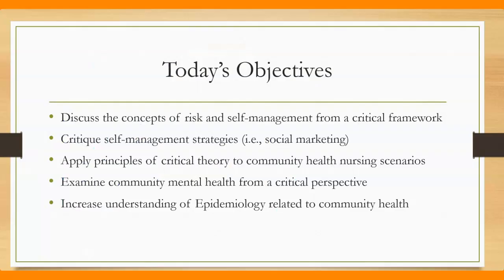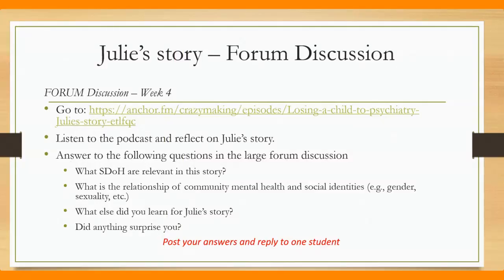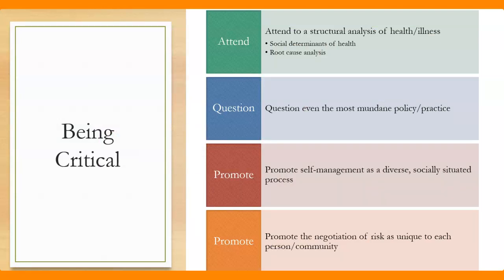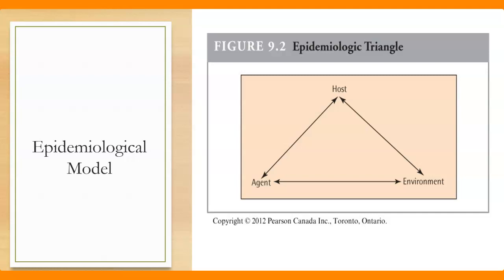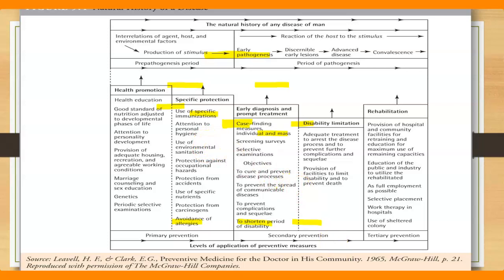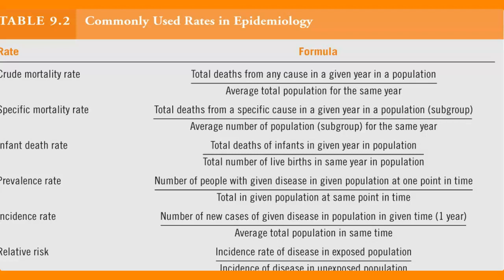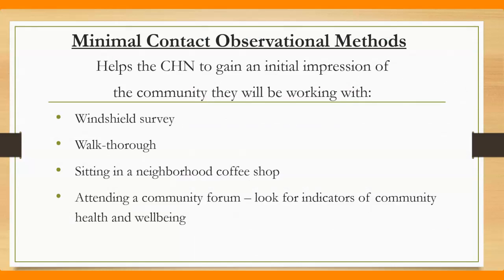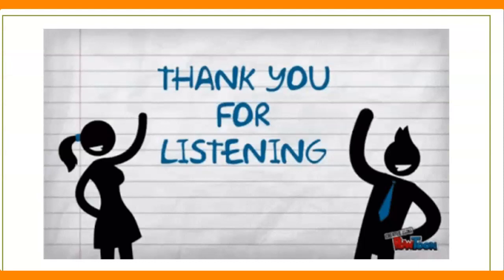NURS 4525 Week 4